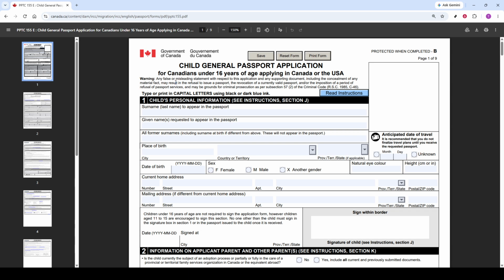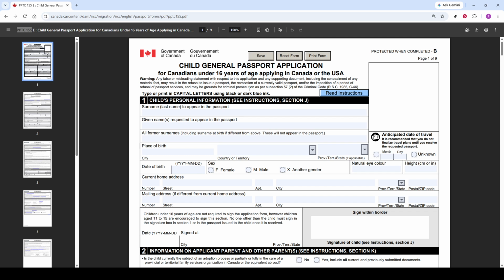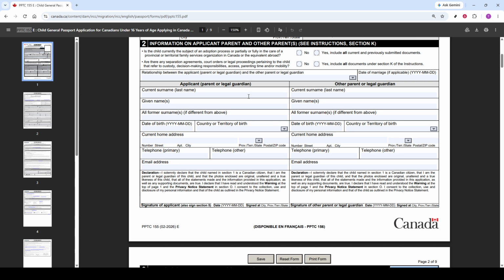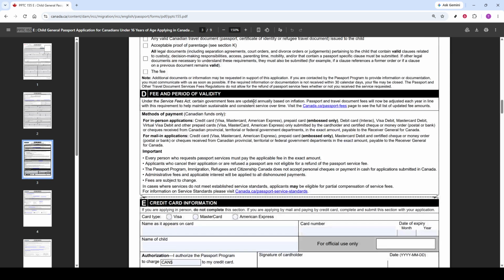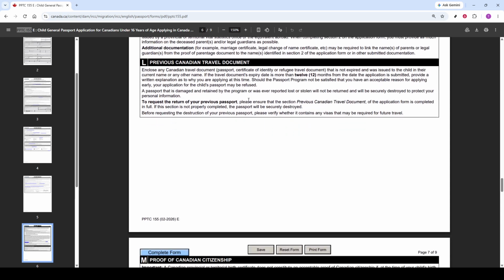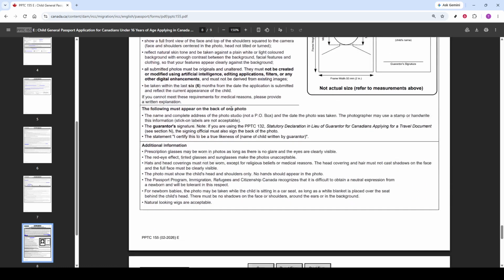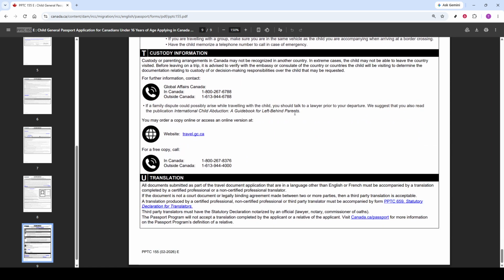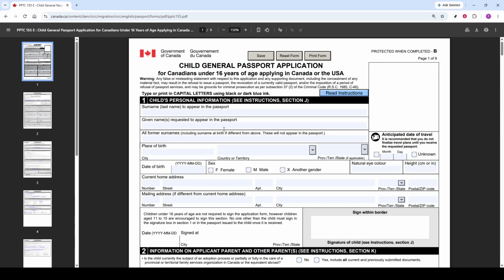How To Fill Form For Canadian Passport For A Newborn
In this video, I show you exactly How To Fill Out the Form for a Canadian Passport for a Newborn in 2026 | Step-By-Step Child Passport Application Guide.

Are you looking to secure your newborn baby's very first Canadian passport, but feel completely overwhelmed by the complex child application forms, specific photo requirements for infants, and the strict guarantor rules for minors? 🚀 In this step-by-step tutorial, I’ll walk you through the absolute best, verified ways to compile your baby's proof of citizenship, fill out every section of the application correctly, and submit your file flawlessly using the latest 2026 Service Canada guidelines.

Whether you're a new parent planning an upcoming family trip abroad, a guardian organizing critical travel documents for an infant, or a remote virtual assistant managing family immigration files, tracking government submissions, and organizing secure administrative logs for a client under tight deadlines, executing this child passport application cleanly is critical. We look at how defining your application checklist drops your overall confusion entirely, since child passport applications have entirely different requirements than adult renewals. We cover how a newborn's application must be filled out by an eligible parent or legal guardian, and how the child's official birth certificate listing both parents' names must be included to prove parentage.

We cover how to establish your secure application file by downloading the official "Child Passport Application" form (Form PPTC 155) for children under 16. Next, we check out how to fill out each section—including Section 1 for the newborn's details, Section 2 for the applicant parent's information, and Section 5 where your eligible guarantor must sign to declare they have known the applicant parent for at least two years and can verify the newborn's identity. We look at the unique challenge of getting identical, compliant passport photos for a newborn—where the baby's eyes must be open, no hands or parent supports can be visible in the frame, and the photographer must stamp the back of one photo. Finally, we review how to submit your completed package in person at a Service Canada Centre or via secure mail, pay the standard child passport fees, and track your infant's delivery status safely, quickly, and effortlessly.

🔥 By the end of this video, you’ll have the entire newborn Canadian passport pipeline down and know exactly how to fill out the form for a Canadian passport for a newborn safely, quickly, and effortlessly!